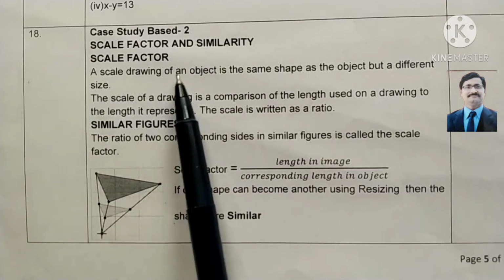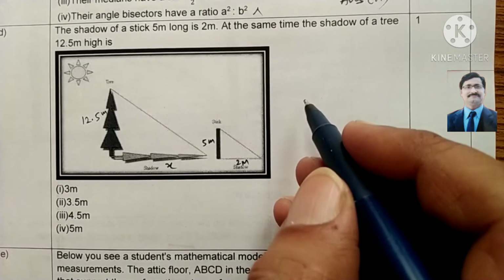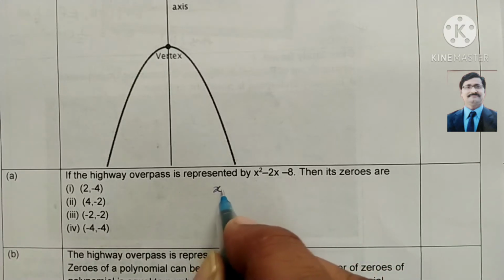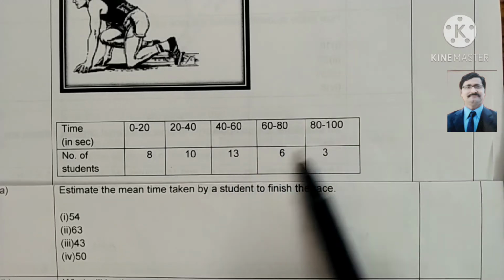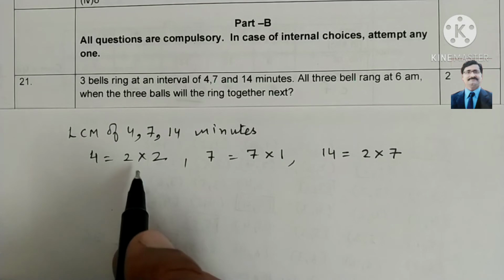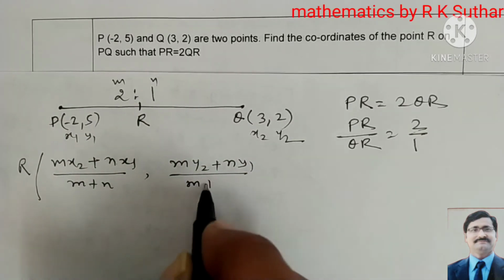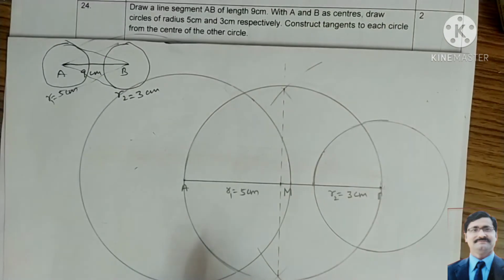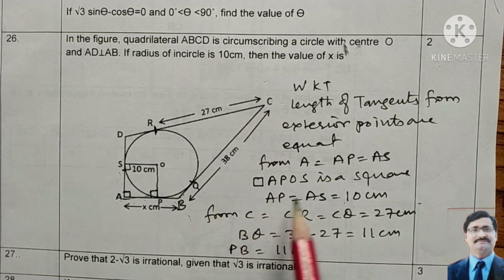1- sample paper part-2, Q18 to 26 class 10